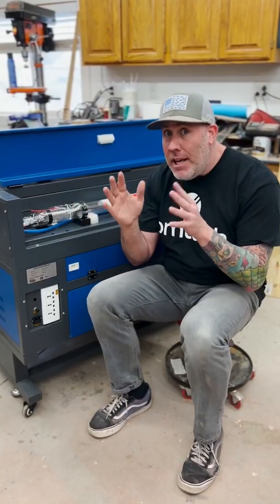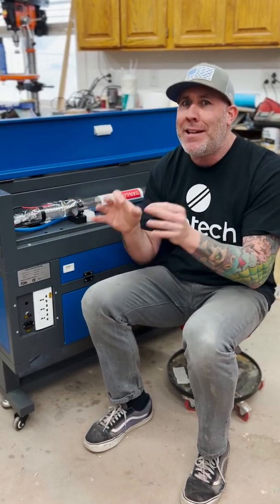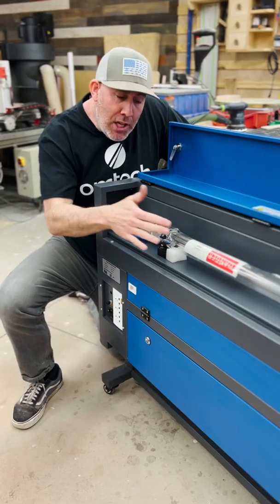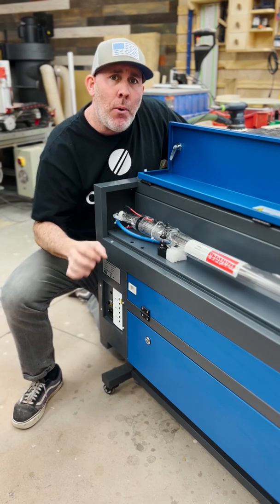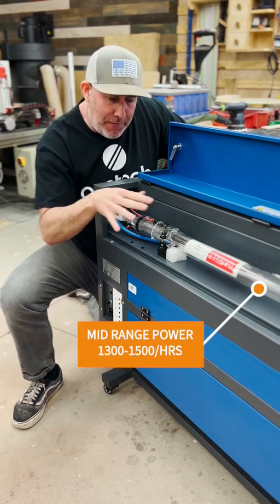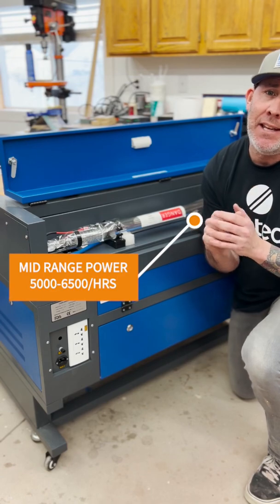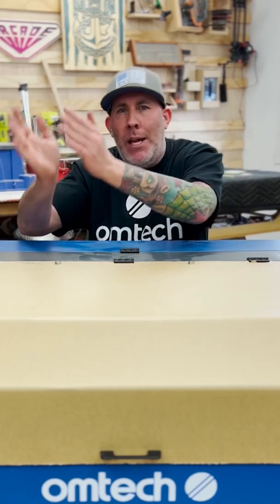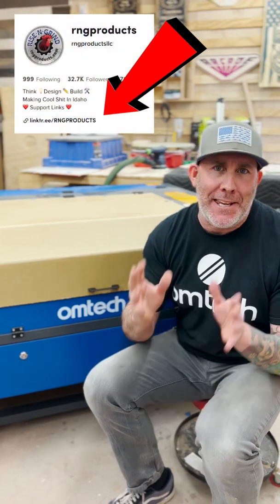OMTech Laser Engraver | Tips and Tricks for Beginners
Are you still trying to decide whether to purchase a 60 watt or 80 watt C02 Laser Engraver? My name is Ryan with Rise and Grind Workshop and I have some tips and tricks to help you decide which laser engraver you should purchase from OMTECH. This greatly helps support our small channel.  OMTECH LASERS

Also don’t be shy and share some of your own tips and tricks.

IF you would like to purchase one of our products, please visit our Etsy Store:

Amazon Store:

**Have you ever wanted to own a CO2 laser and thought they were out of your expertise or even price range? The pricing on the site is exactly the same. Shoot me a message or DM letting me know you are interested in a laser or you purchased one. Part of using my link is getting access to me so I can help you get your machine up and running.